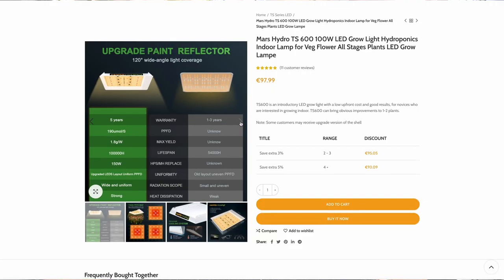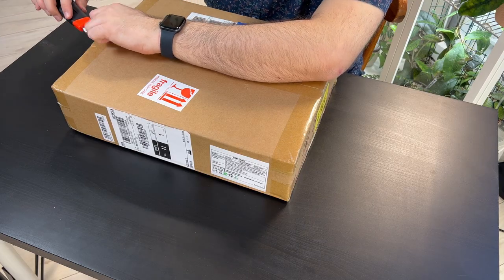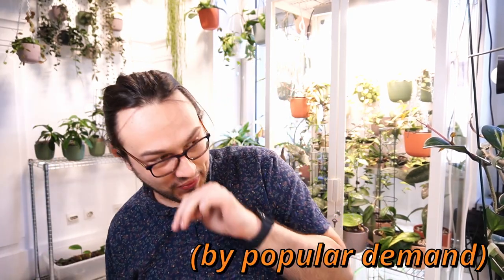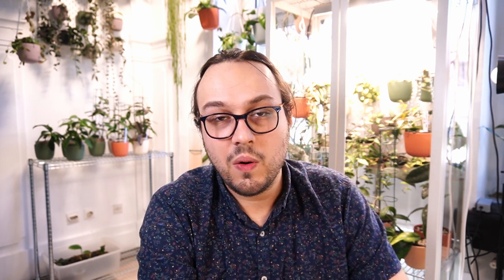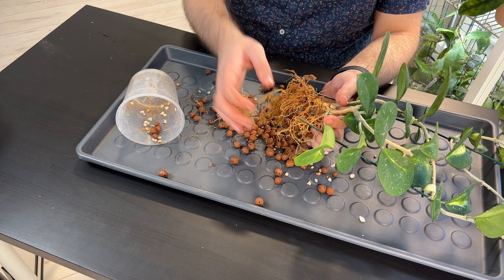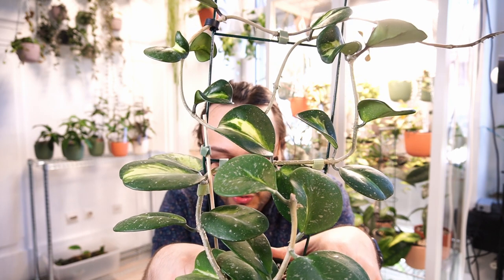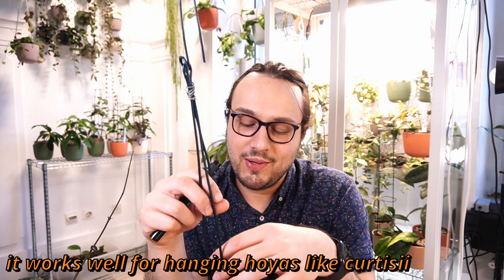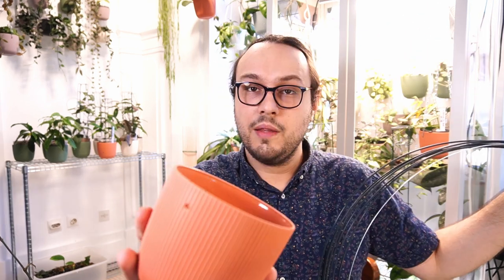Hoya Chores | Repotting, Making Hangers & Hoya Rescue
Hello! Today I wanted to do some repotting & other Hoya chores - like showing you how I make DIY hangers for cover pots that you can’t figure out how to hang. There is also a Hoya rescue bit, so I will keep you updated on that. 😬

CHAPTERS:

00:00 Intro
01:16 New Grow Light & Setup
09:04 Hoya Repotting
21:25 DIY Hoya Hangers
40:19 Hoya rescue
45:31 Outro
47:08 Patreon Thank You